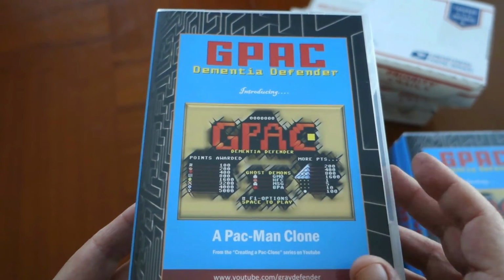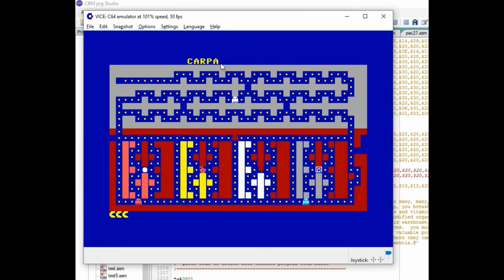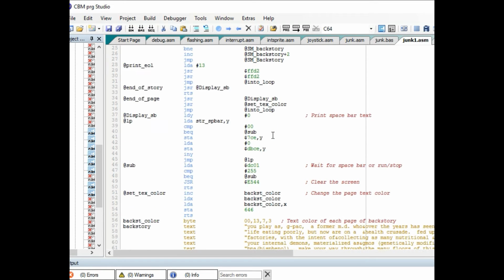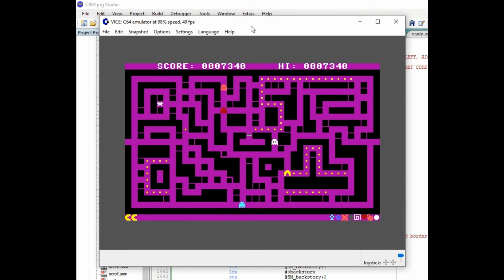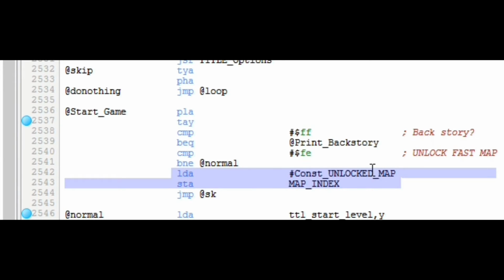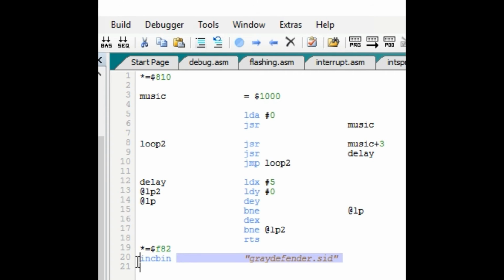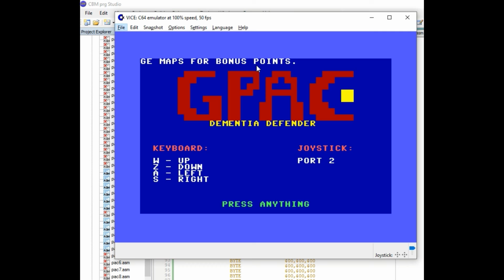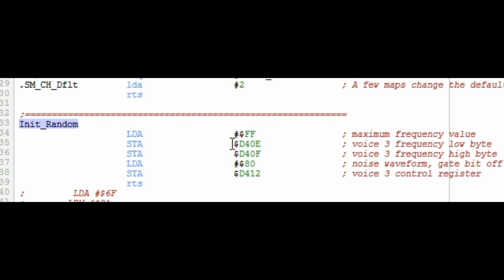GPAC Dementia Defender - "Race to the Finish" 2 of 4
"Race to the Finish", covers the final four videos of the Pac-Clone programming series.   This is the second of four.  Join me today as I cover five complete segments and give a few updates.

(My project source code compiled with CBM Prg Studio)